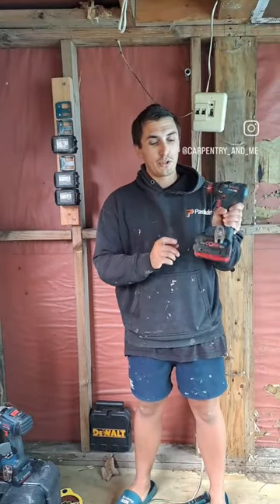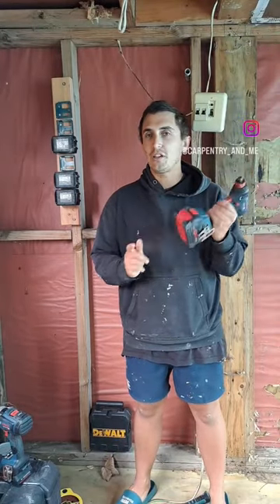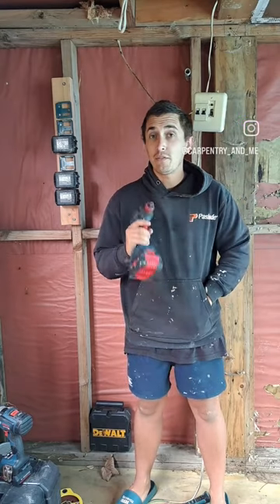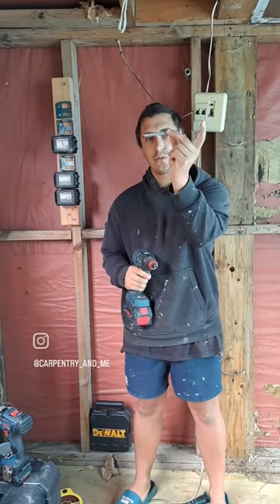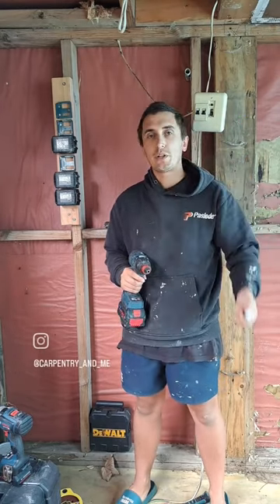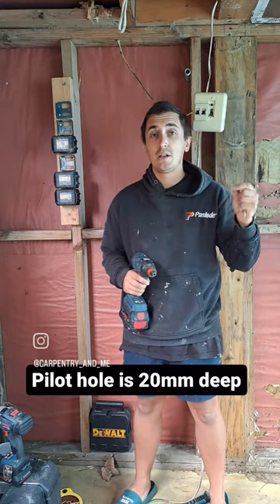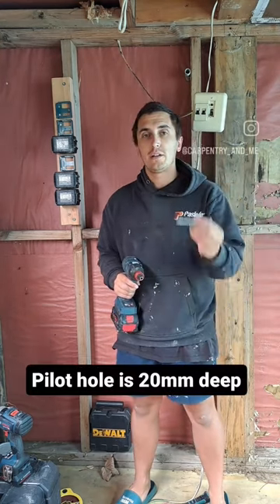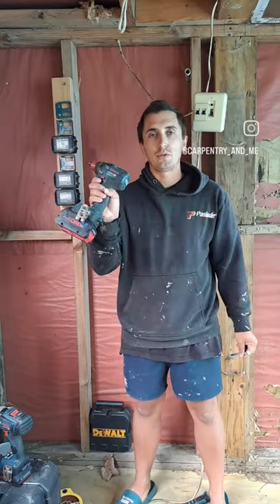THE 2 IN 1 BOSCH TOOL